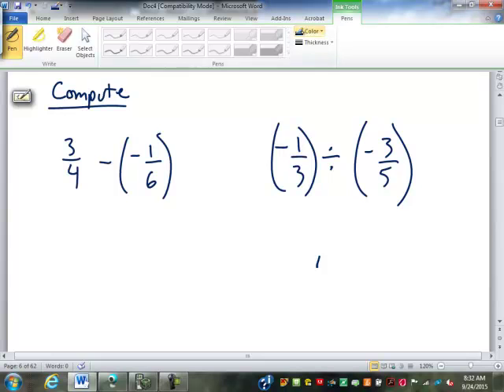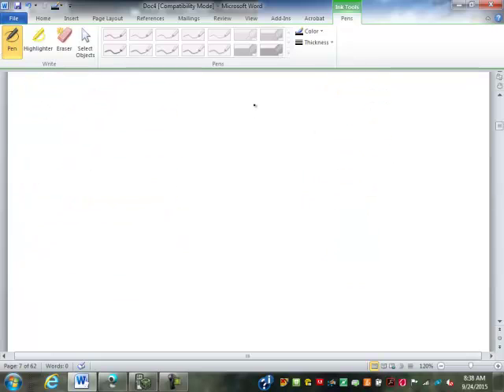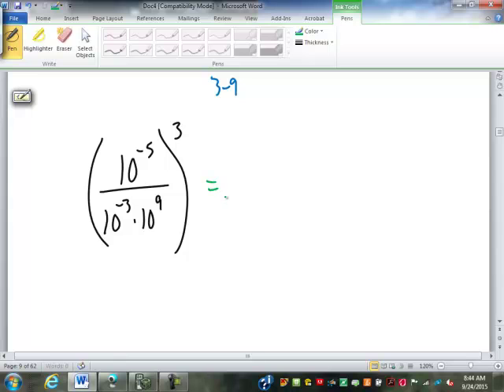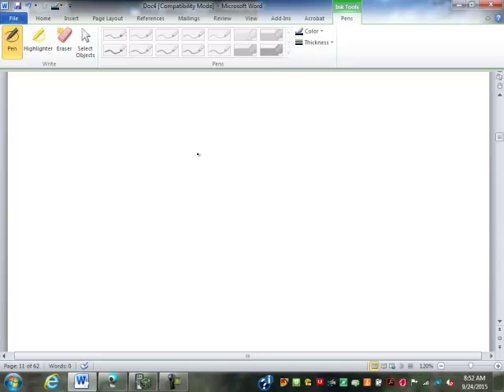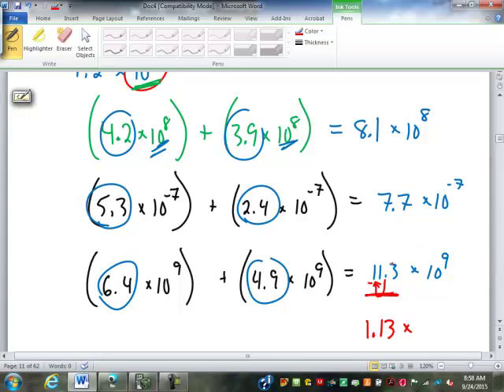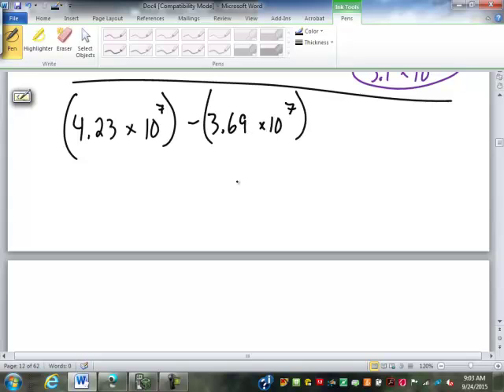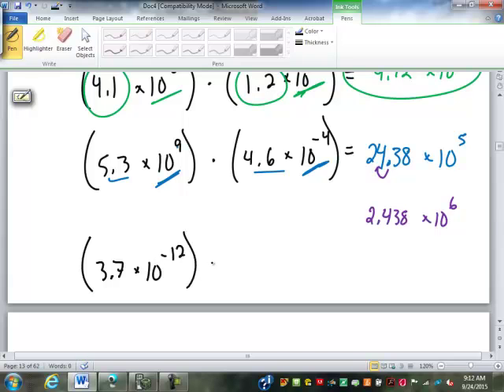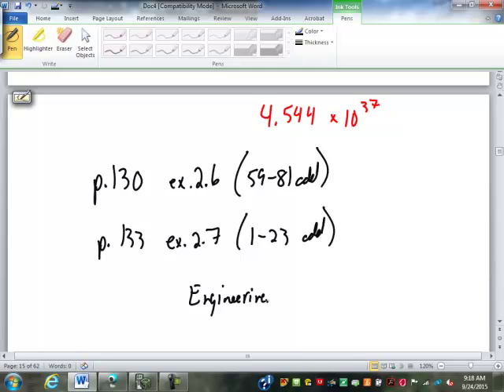17 Operations with Scientific Notation